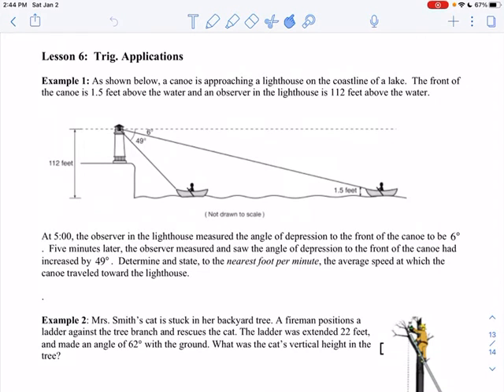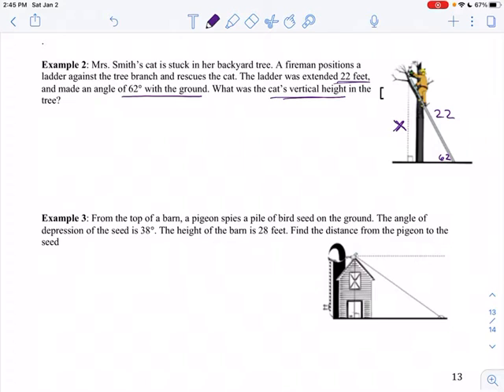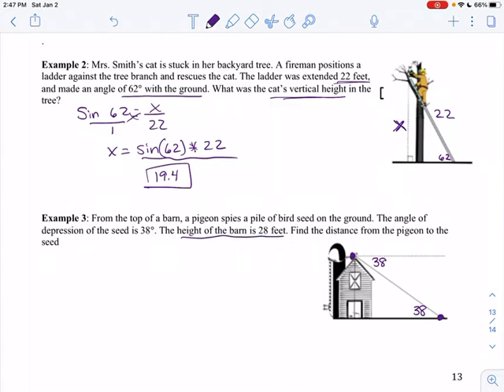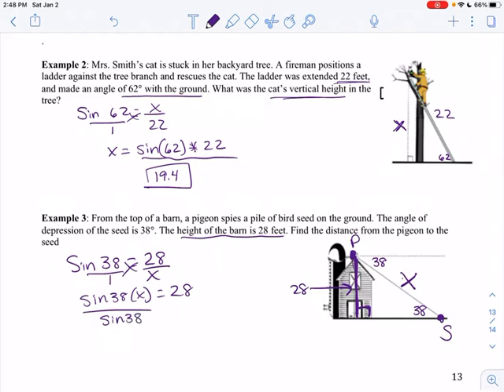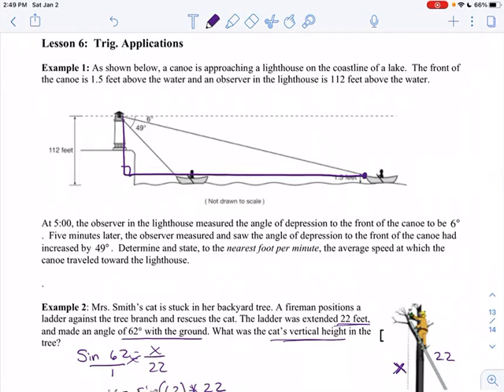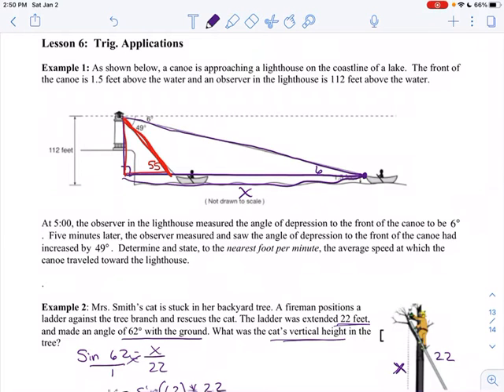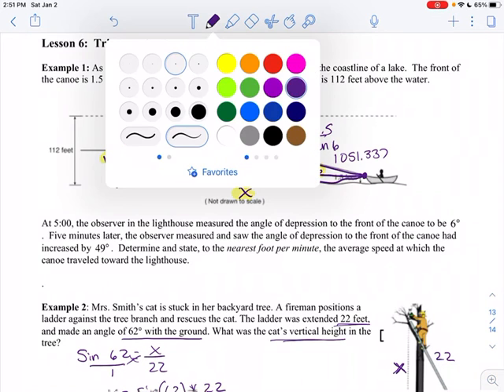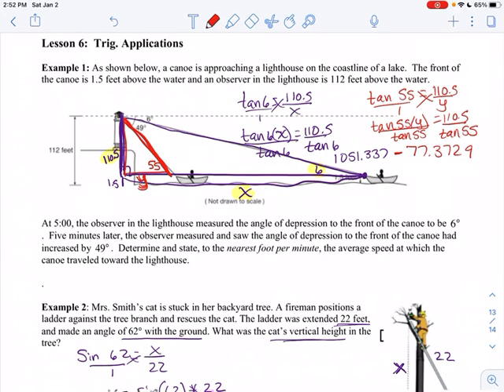Geo H Unit 8 Lesson 6 Trig Applications